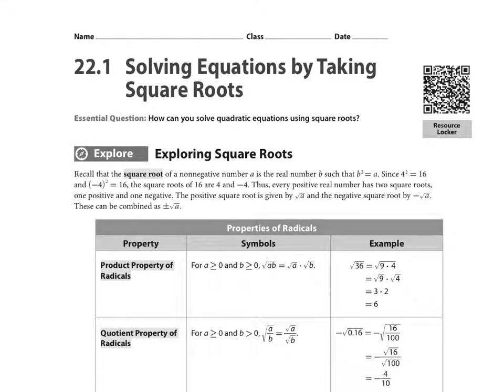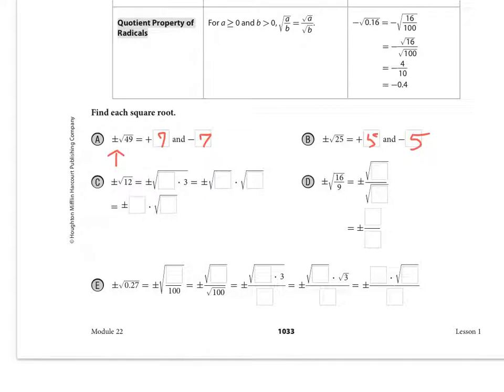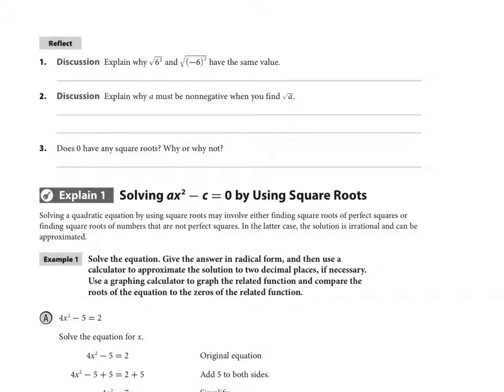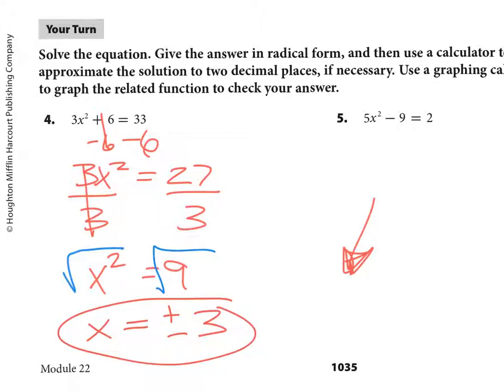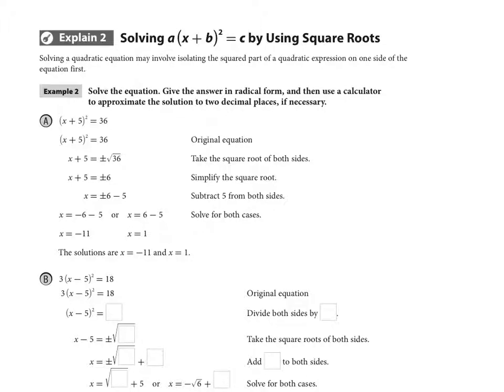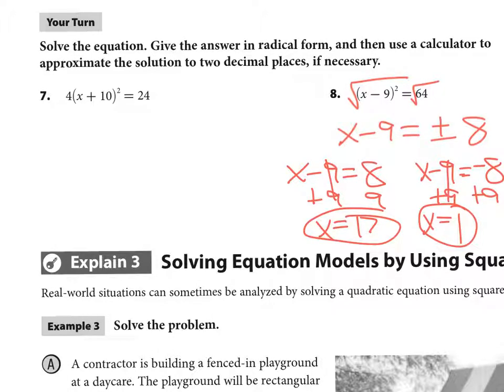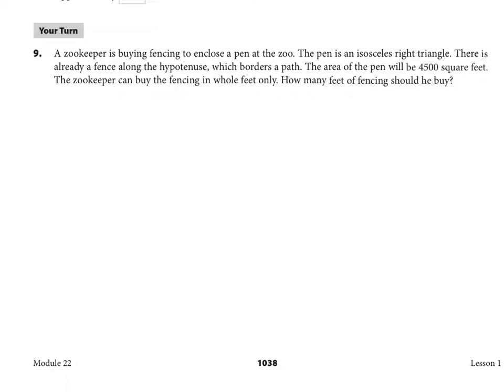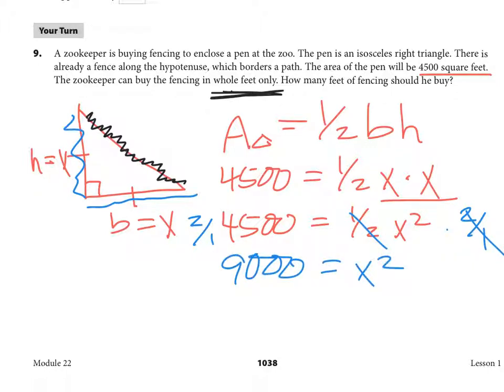Lesson 22.1 Alg 1 video